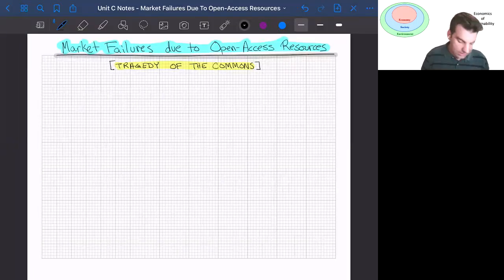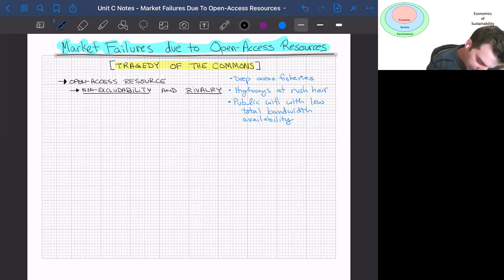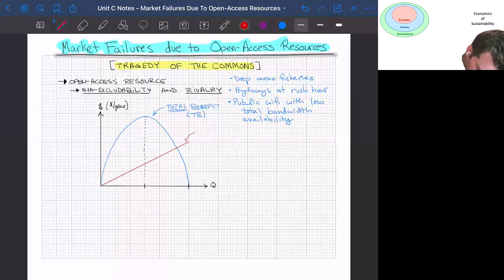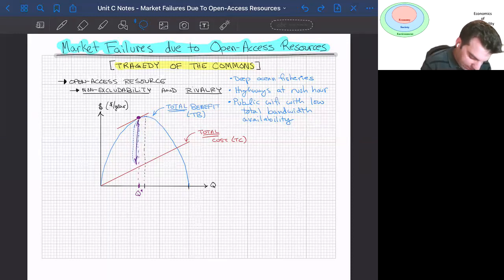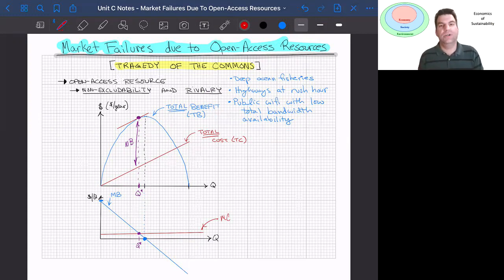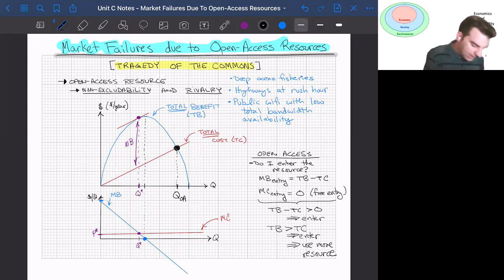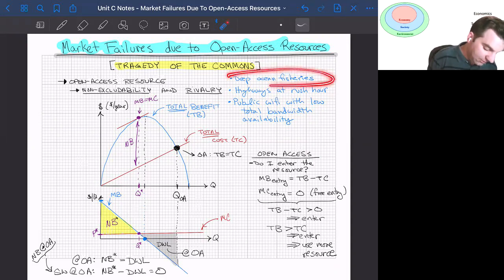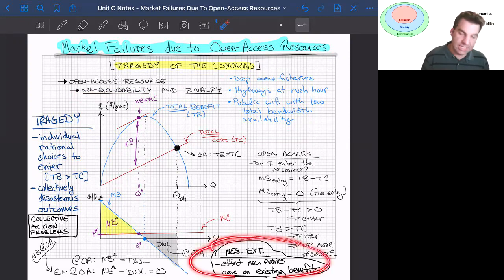SOS 325: Unit C, Notes - Market Failures due to Open-Access Resources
In this auxiliary lecture, we discuss the sustainability challenges to market-based management of open-access resources, using supply and demand curves as our tool for analysis of the problem. We discuss the deadweight loss that is generated at the open-access equilibrium and how reducing the non-excludability can tend to shift allocations closer to the socially efficient equilibrium.

This video was recorded by Theodore Pavlic as part of SOS 325 (Economics of Sustainability) at Arizona State University.